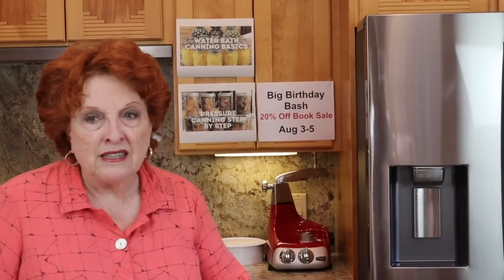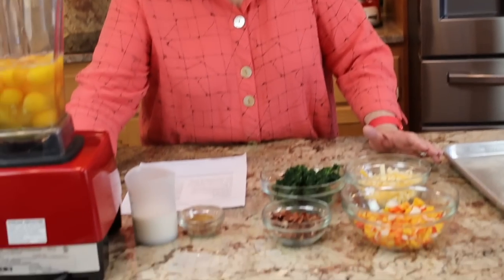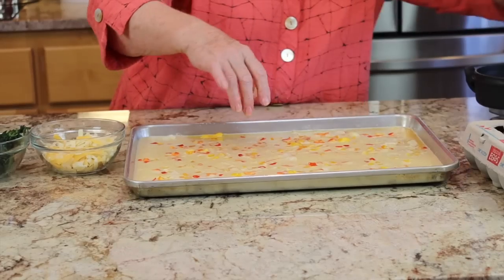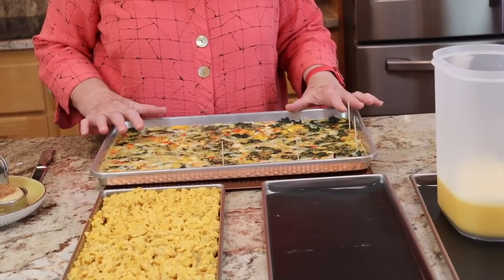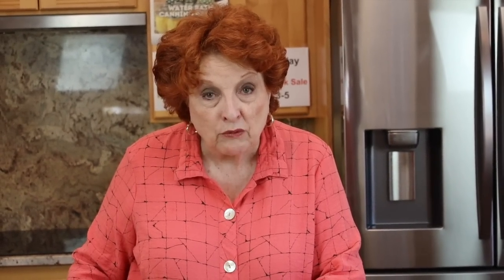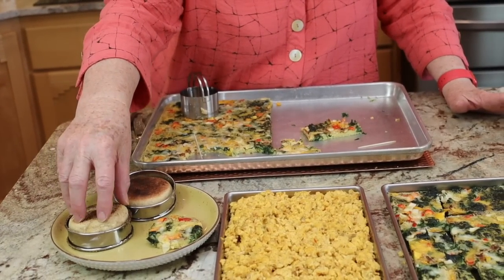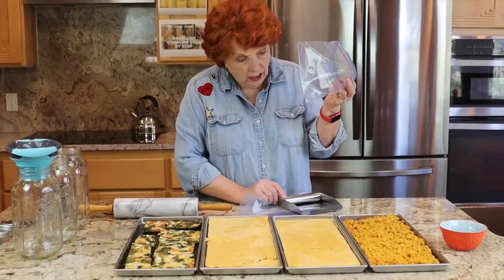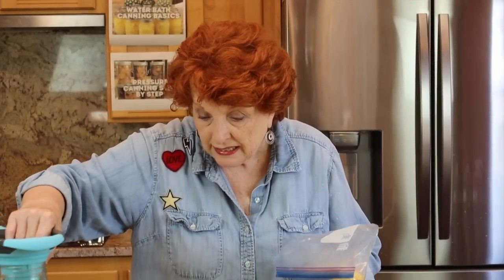New Ways with Eggs for the Trail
We freeze dry scrambled eggs for the first time plus a veggie egg bake for delicious egg sandwiches and both turned out great.  These will both work for making MREs.